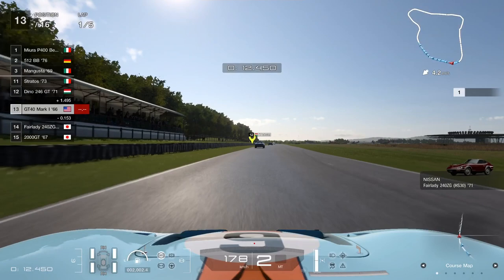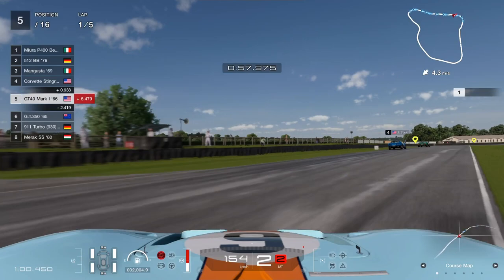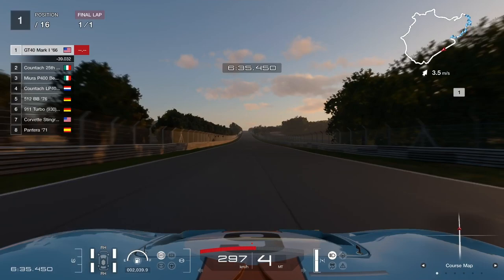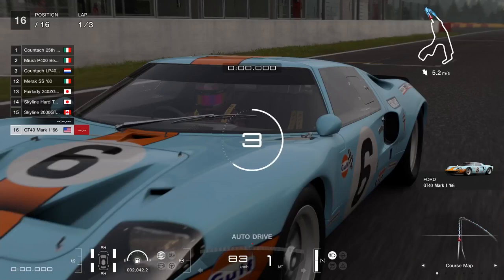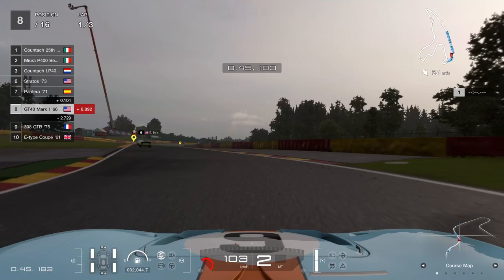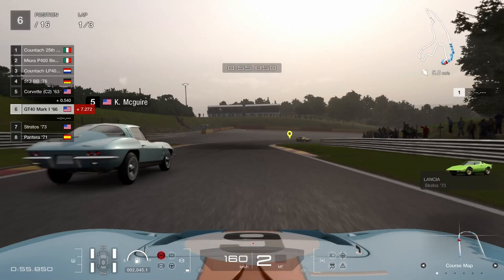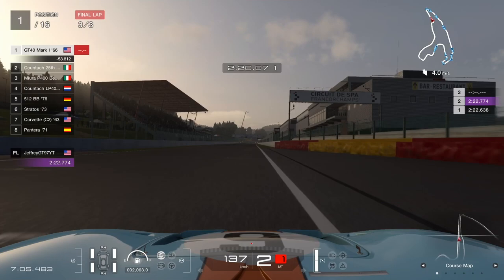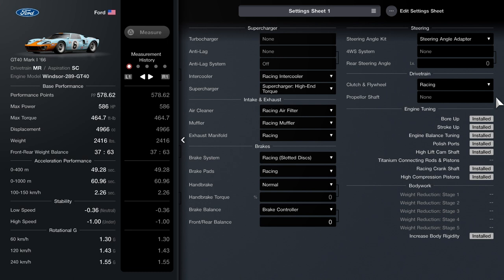Gran Turismo 7 GT40 Bug Setup Histroic Sportscar Masters Series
New Historic Sportscar Masters Series is here hope this guide helps and enjoy the video